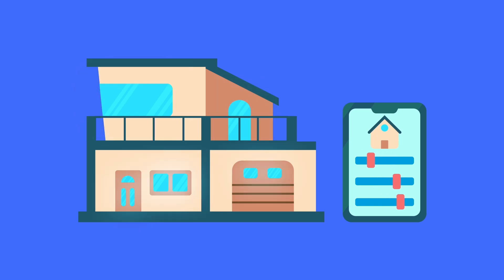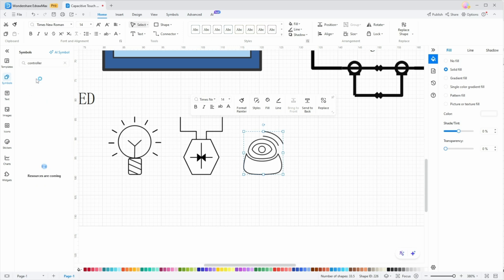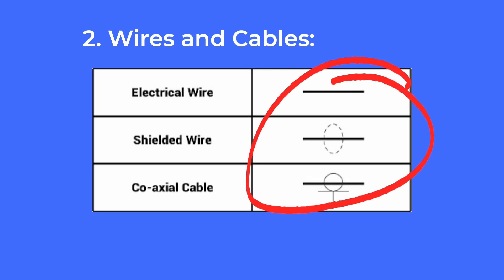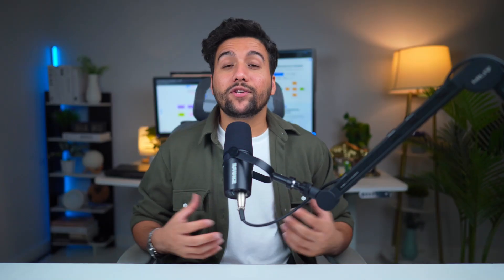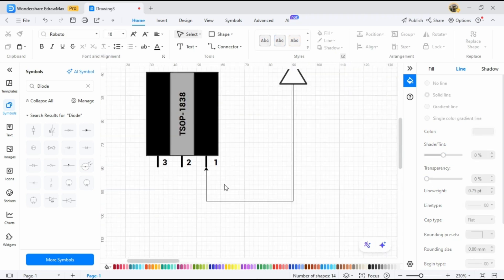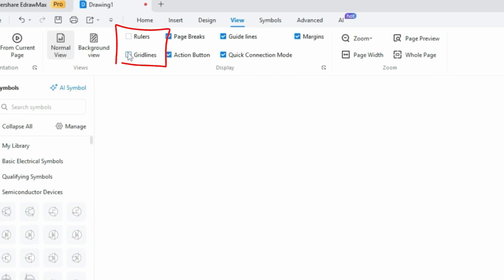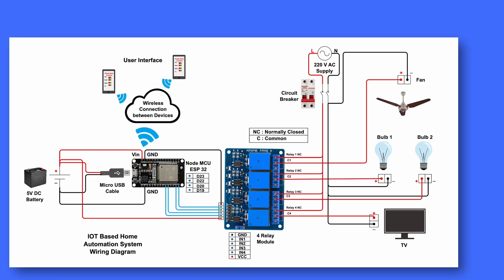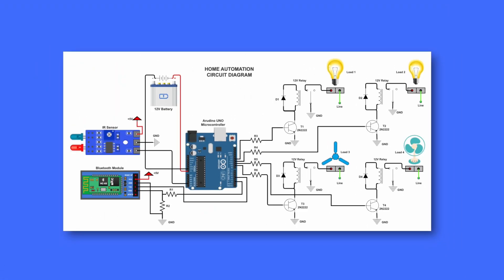Smart Home Wiring Plan Turorial: The Ultimate Guide to Perfect Home Automation Setup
Smart Home Wiring Plan: The Ultimate Guide to Perfect Home Automation Setup

As our homes become smarter, everyday tasks are becoming more convenient and efficient. Imagine walking through the door, and the lights automatically turn on, or your blinds adjust to the sunlight—all made possible by a well-planned wiring system. But here’s the key: setting up a smart home isn’t just about buying the latest gadgets. A seamless smart home experience starts with the right wiring and circuit planning.

🚀 Welcome, Edrawers! You’re tuned in to the Wondershare EdrawSoft channel.

In today’s tutorial, we’ll walk you through how to design a smart home wiring plan for your home, client, or employer. From automated lighting and climate control to security systems and voice integration, we’ll cover the essential steps to ensure your smart devices work flawlessly. Plus, we’ll show you how to create professional smart home wiring diagrams using EdrawMax—making your planning process easier and more efficient.

💡 Get ready to take your smart home setup to the next level! Let’s dive in and start designing a well-structured, future-ready smart home wiring plan. 🔧🏡✨

Timestamps
00:00 Intro
00:57 2.What is a Wiring Diagram, and why it is important?
01:59 Symbols and Notation in Wiring Diagrams
03:07 How to Draw a Wiring Diagram
06:10 Exploring Real-World Examples
08:49 Outro